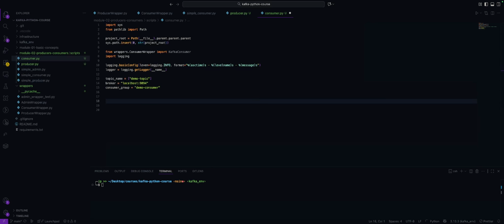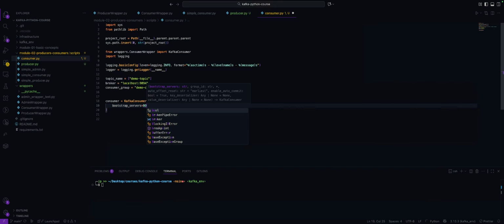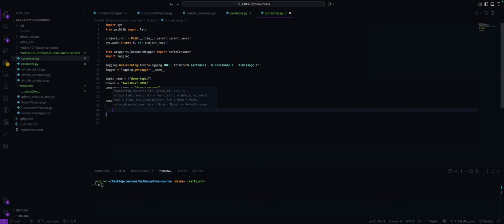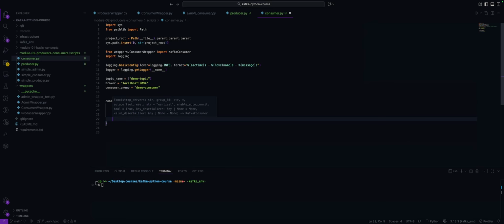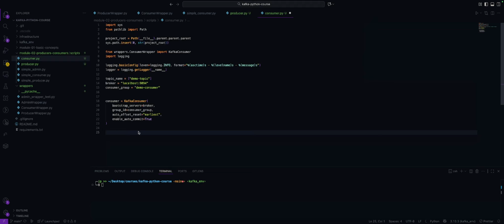Module 02: Kafka Architecture - Lesson 29 - Testing the ConsumerWrapper Part 1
Testing the ConsumerWrapper Implementation